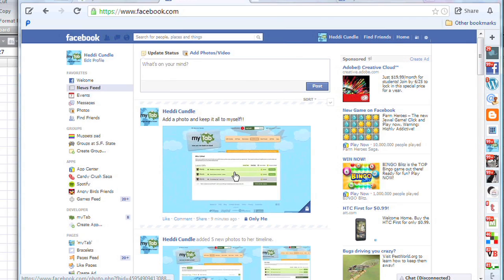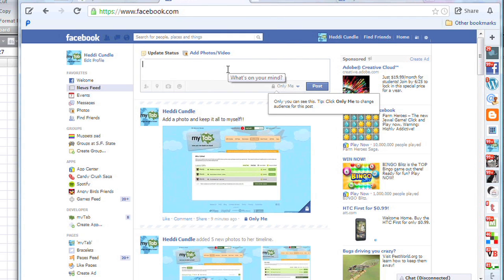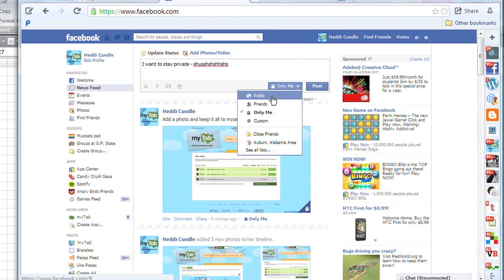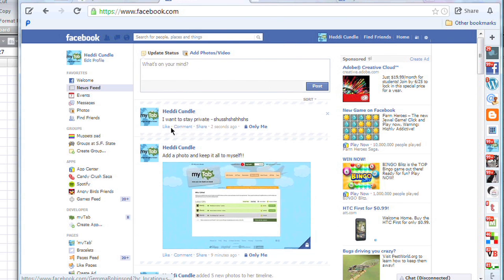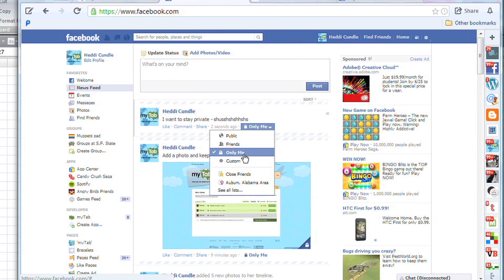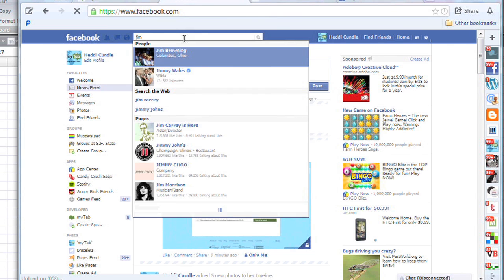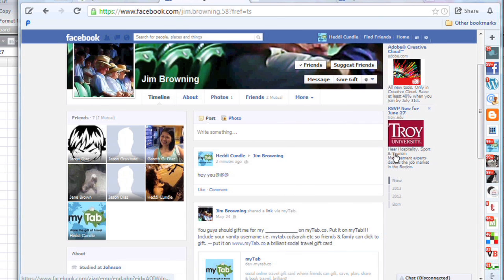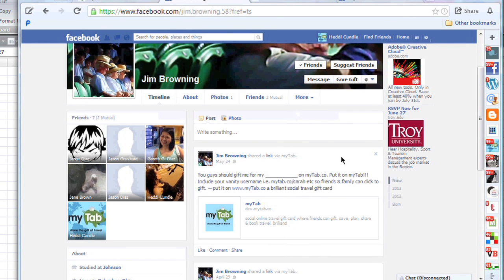How to Hide My Activity on Facebook Newsfeed : The Tech Factor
Hiding your activity while browsing Facebook will help make sure that every last thing you do doesn't show up in your news feed. Hide your activity on your Facebook news feed with help from an electronics expert in this free video clip.